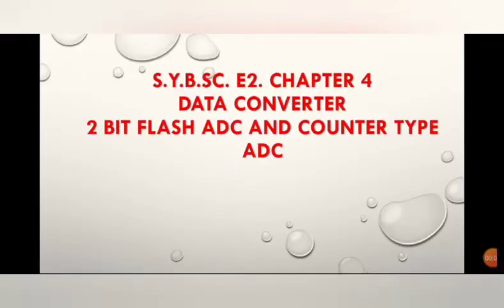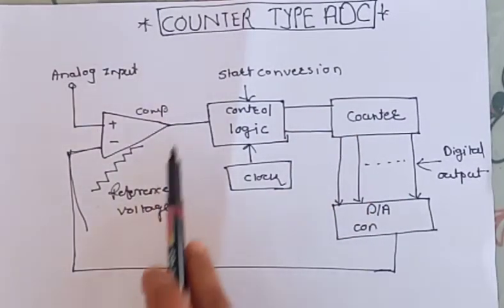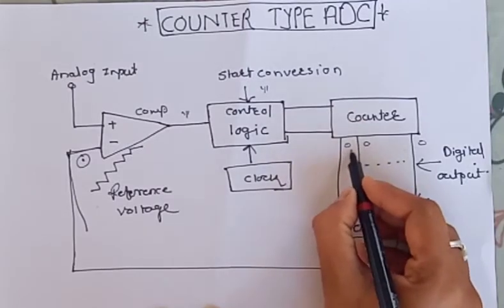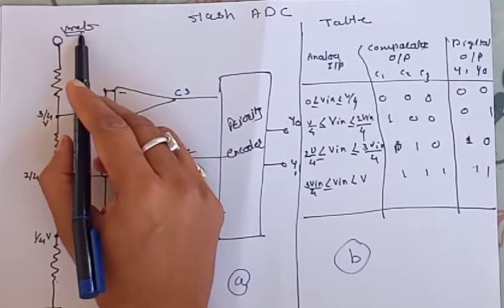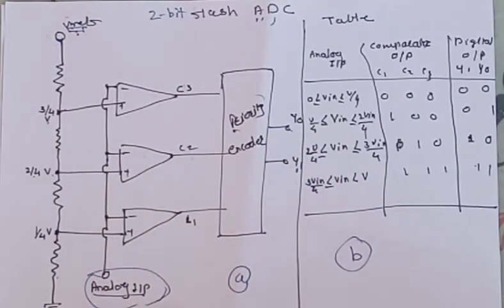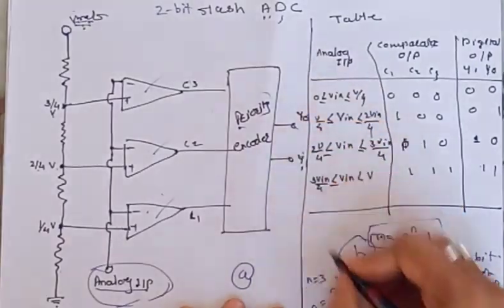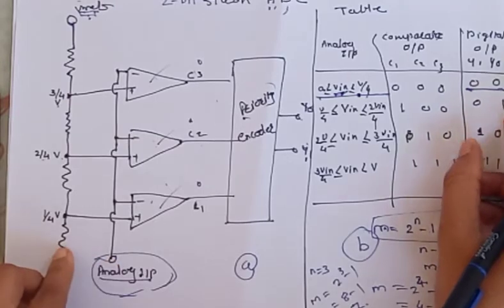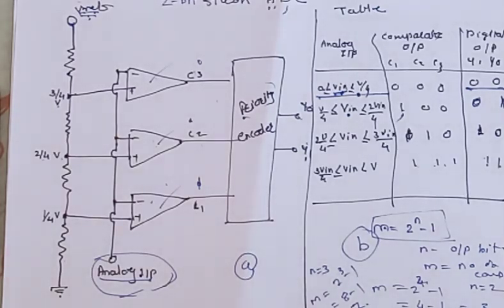2 bit flash ADC and counter type ADC